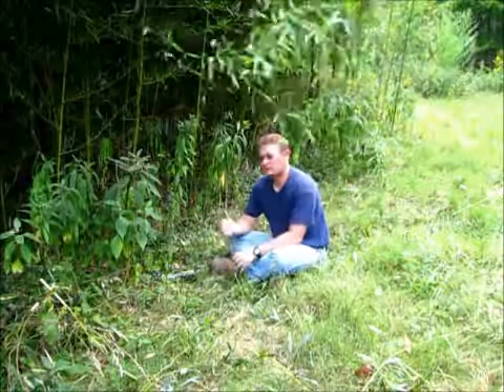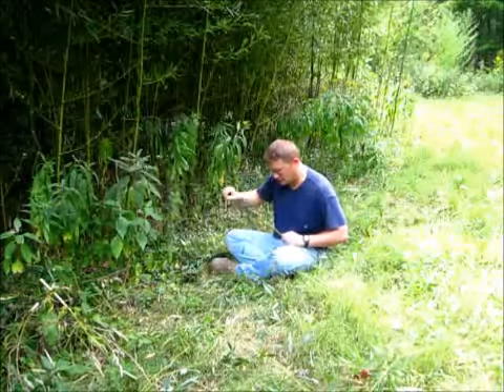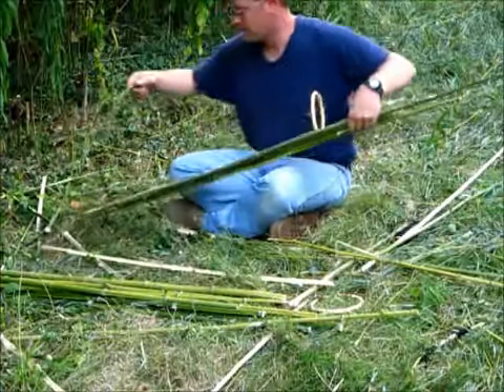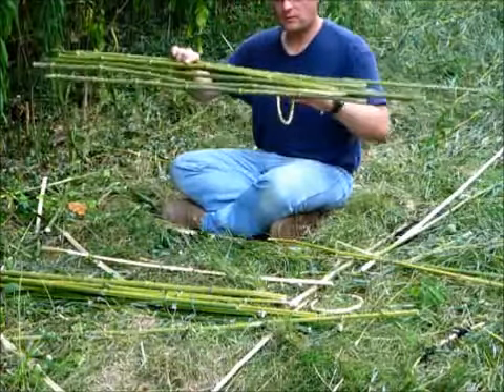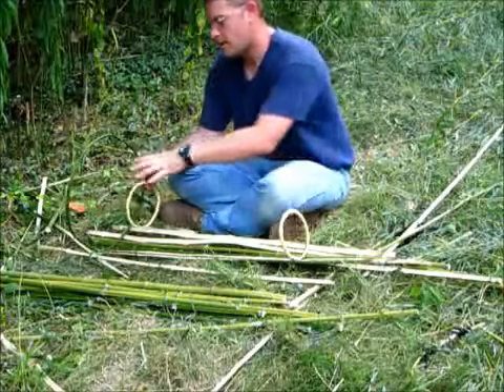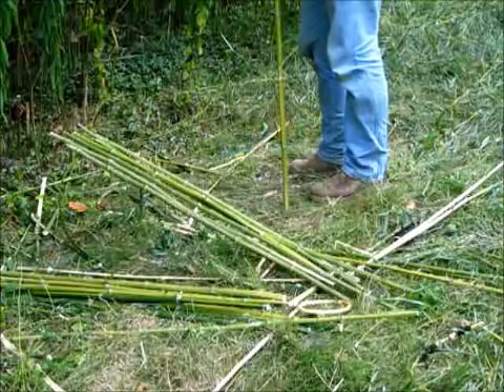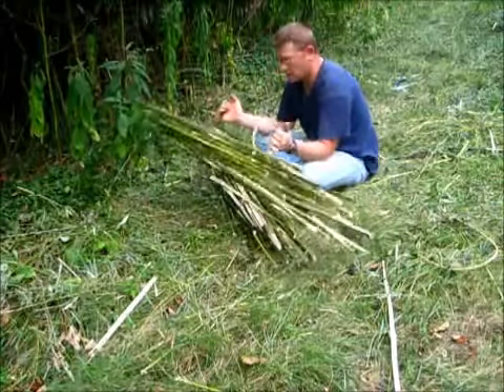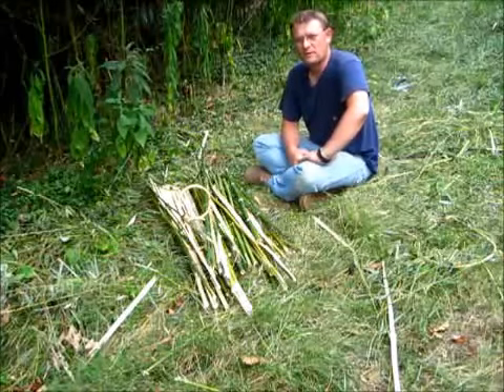Fish Trap pt 1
show how to make a fish trap
I made this trap Aug 31,2011 brought the vids over from my old channel